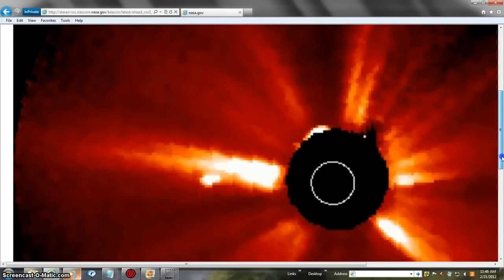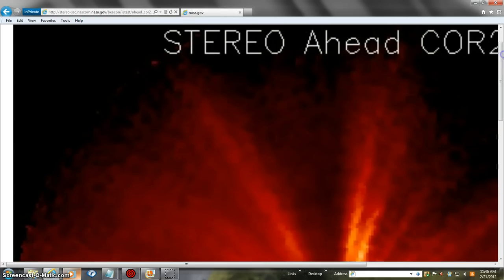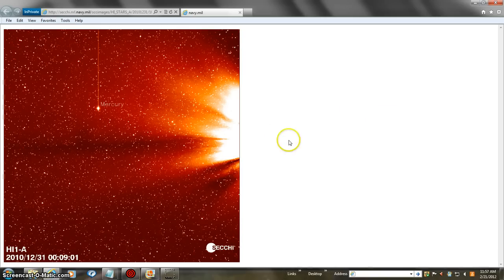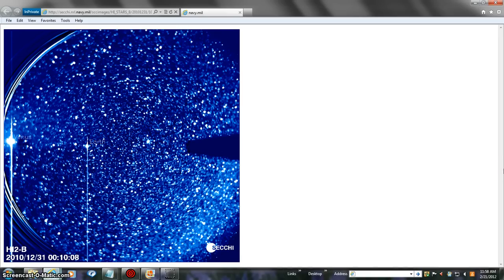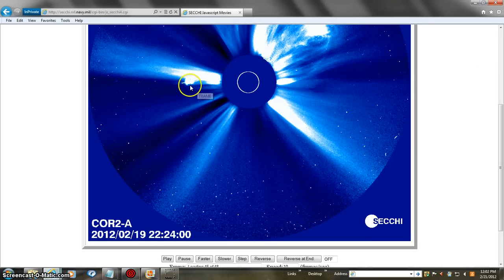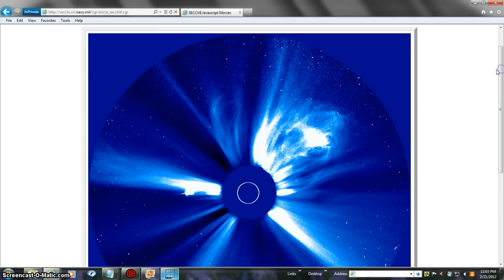DONT TREAD BEANOBLACK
PULL SHOW MORE TAB HERE MORE TRUTH DATA FACTS AND PICTURES OF TRUTH Under section 107, the fair use of a copyrighted work is not copyright infringement, even if such use technically violates section 106.